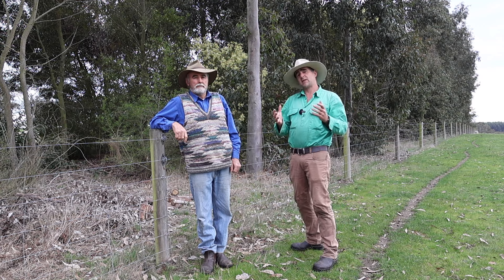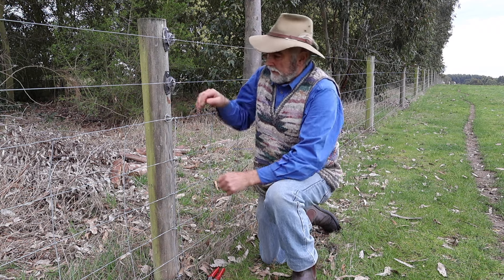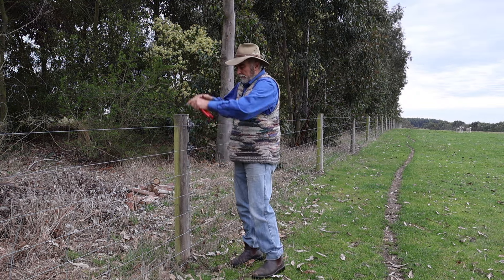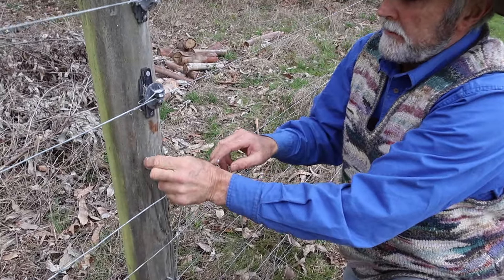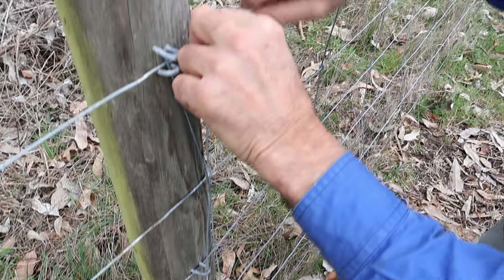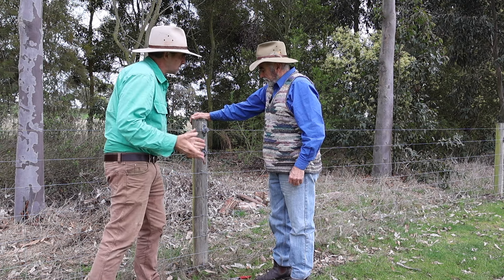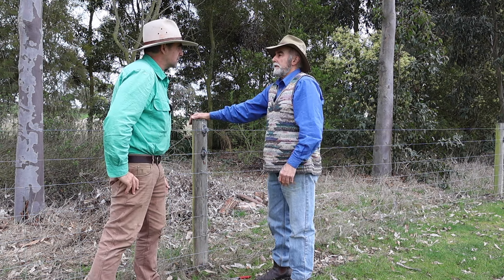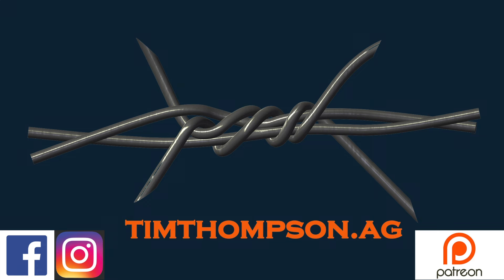Fold Down Fence! The Ultimate Hack?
Andrew Stewart shows us the ultimate fence hack... The fold down fence! Do you neeed to get access to areas behind fences? This hack could be for you!